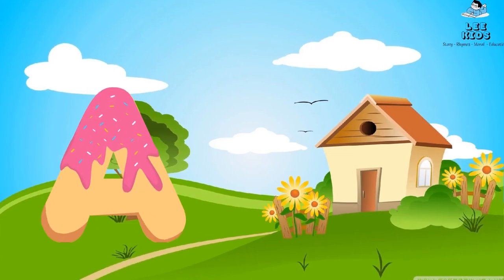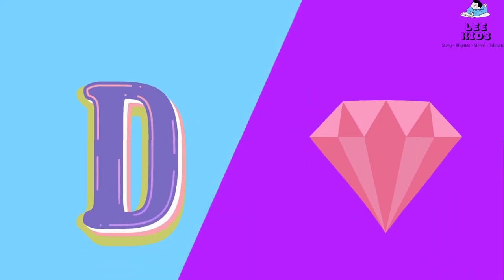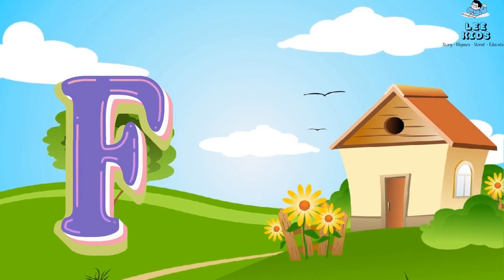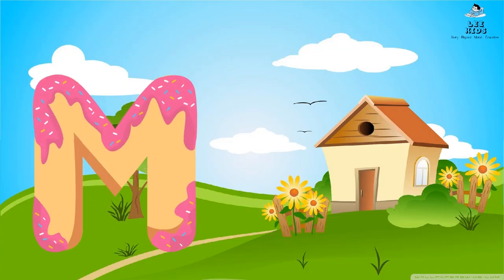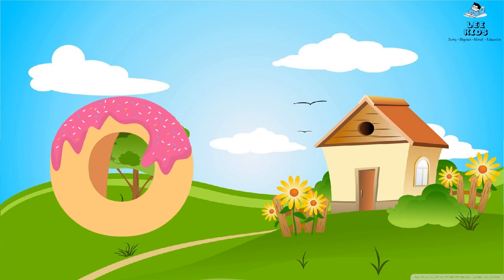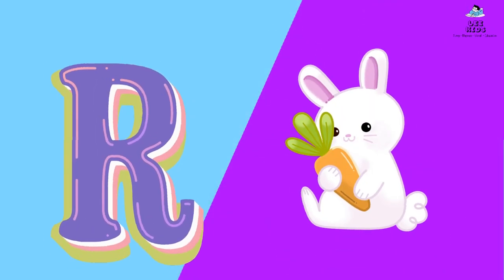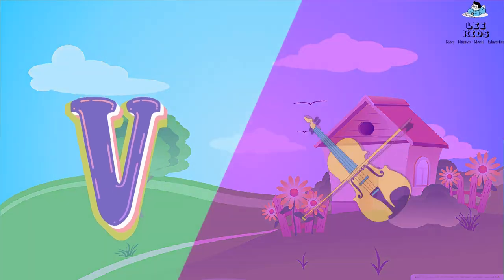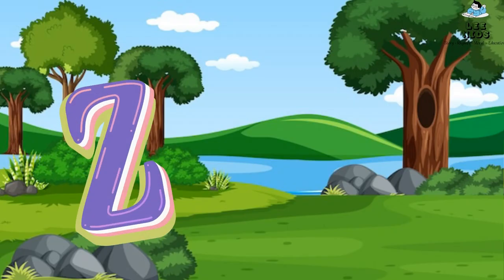a for apple, English alphabet, how to write ABCD, kids class abcd 2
a for apple, English alphabet, how to write ABCD, kids class

learn to write ABCD
kids class
kids song
how to write ABCD
English alphabet
English speaking
write a ABCD
a to z ABCD alphabet